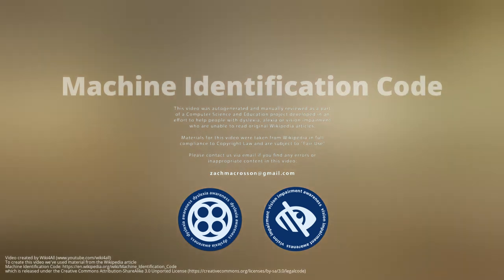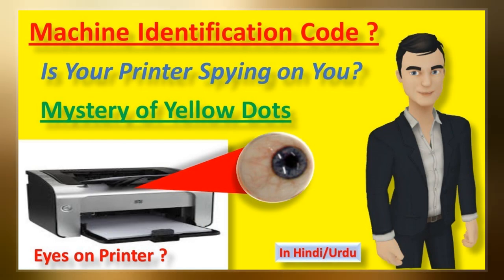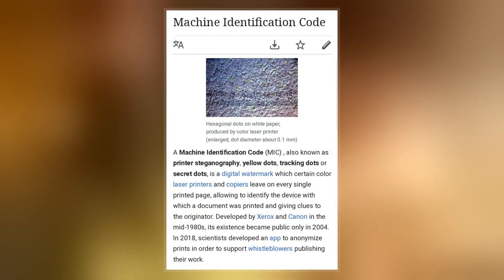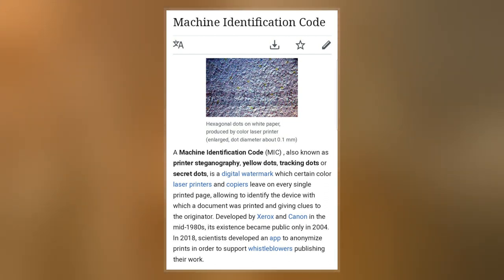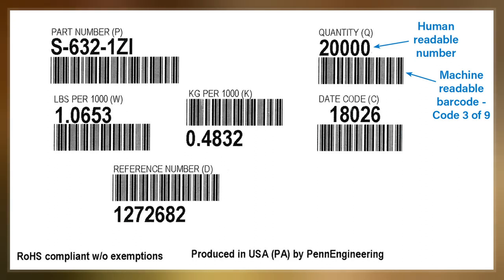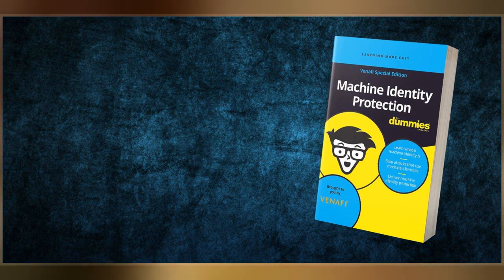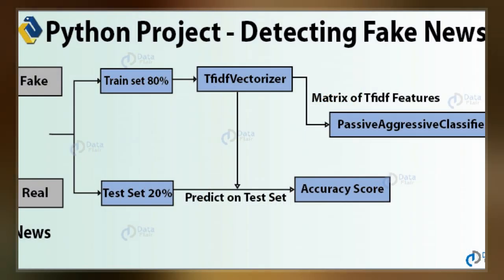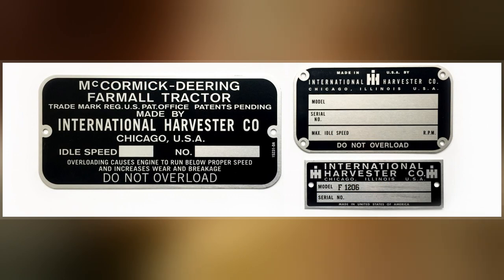Machine Identification Code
A Machine Identification Code, also known as printer steganography, yellow dots, tracking dots or secret dots, is a digital watermark which certain color laser printers and copiers leave on every single printed page, allowing identification of the device with which a document was printed and giving clues to the originator. Developed by Xerox and Canon in the mid-1980s, its existence became public only in 2004. In 2018, scientists developed privacy software to anonymize prints in order to support whistleblowers publishing their work.